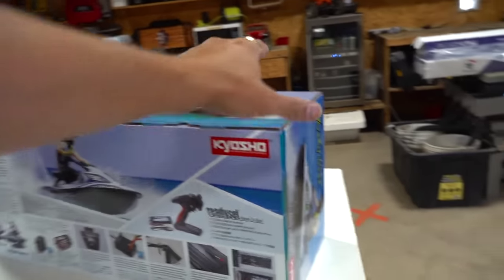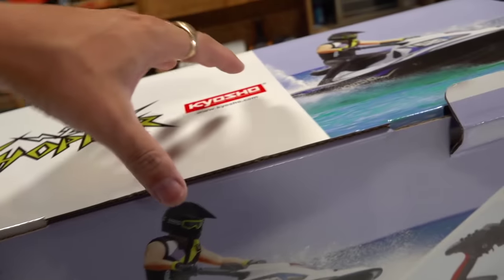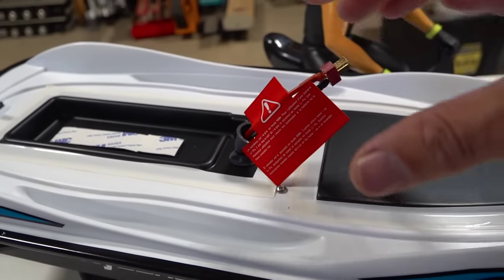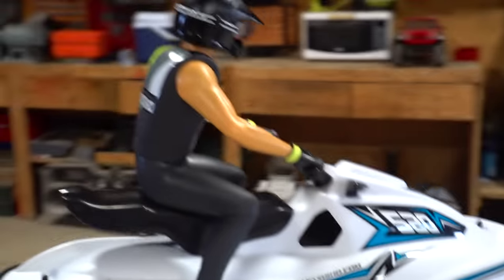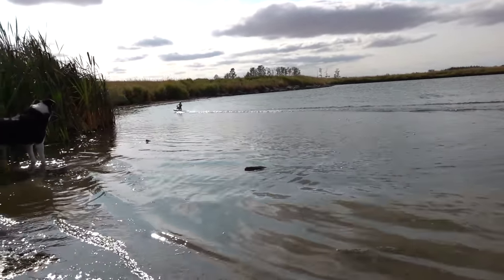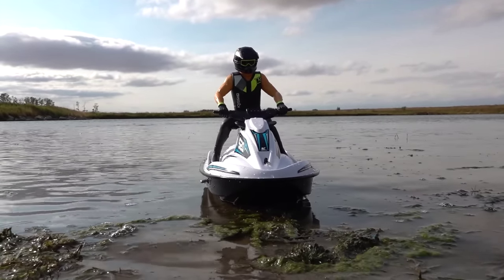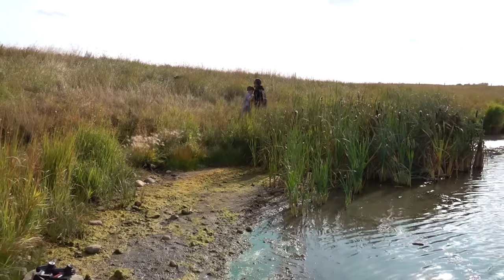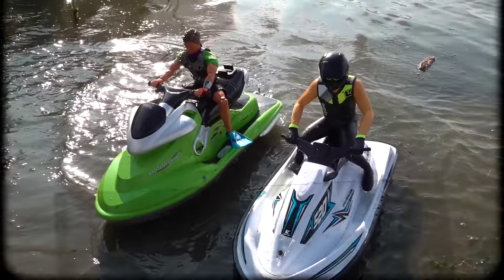SUPER FAST "TOY" to "HOBBY" PROP-SKI vs. KYOSHO WAVE CHOPPER 2.0 | RC ADVENTURES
I bought mine on eBay.. and don't think Horizon Hobby, (a trusted source), carries these.. but check out what they DO have .. in case you wanted a different boat I've fallin' in LUST for these PROP SKI'S!!  I posted a video a few weeks back with some INCREDIBLE shots of my custom Toy-to-"Hobby Grade" SUPER FAST Prop-ski - and I had a commenter ask if I had seen the new Kyosho "WAV CHOPPER 2.0". I WAS SHOCKED!! HOW COOL IS THIS!?  Almost the same size as my upgraded one.. and THESE WAVE CHOPPERS LOOK UPGRADABLE!  This is HUGE.. and I know that I will LOVE RACING and Modifying these (YES, I have another one on the way so we could have some races!)

I had a great time with family out on the water today.. and I know you will love being outside RC boating also!!